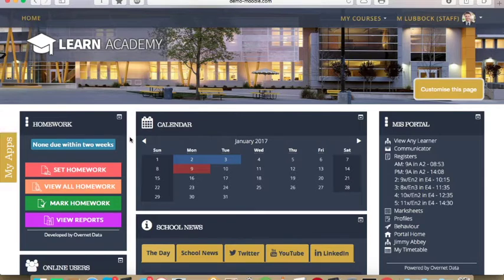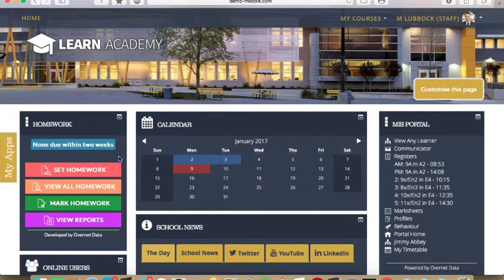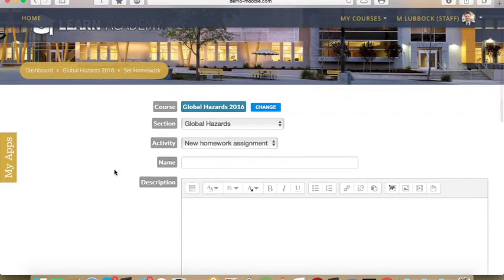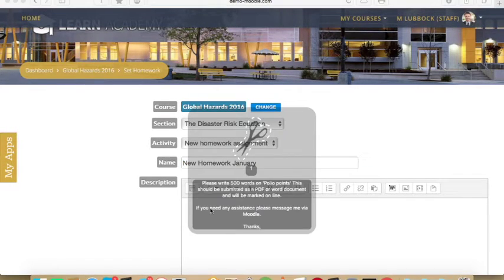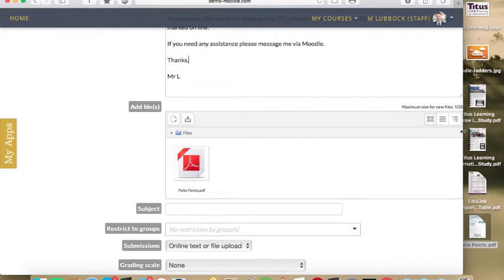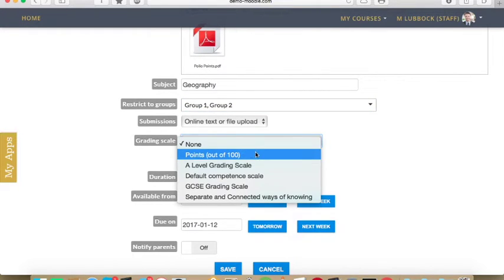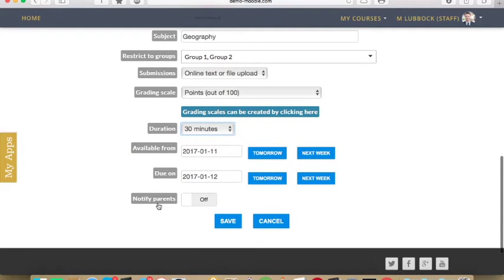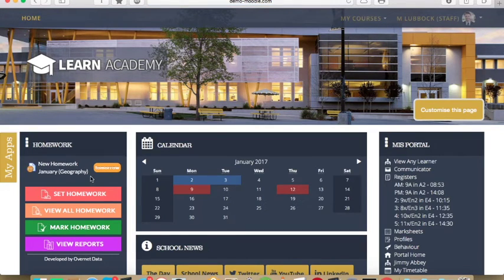How to create homework activities in Moodle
Seb Francis, co-founder of Titus Learning - demonstrates how a teacher would create homework activities for their students using the new Homework block for Moodle.

Titus Learning are a certified Moodle Partner providing smartly tailored e-learning services for schools and colleges around the world.

Titus handpick services to address specific Moodle requirements: whether that’s bespoke themes making Moodle effortless to use; integration with other systems to save valuable time; or custom development ensuring you get the perfect fit. And, of course, all of the above is paired with unparalleled hosting, training and support services.

With clients ranging from UK state schools and colleges, to international school groups supporting 40,000+ users, and plenty in between, Titus are perfectly placed to help a range of organisations meet their Moodle needs.

for more information or to get in touch.